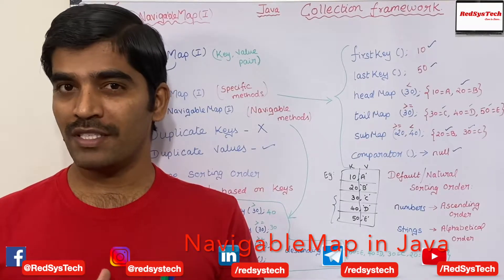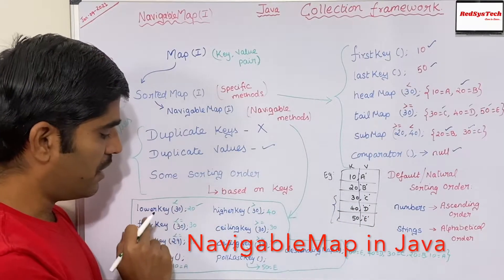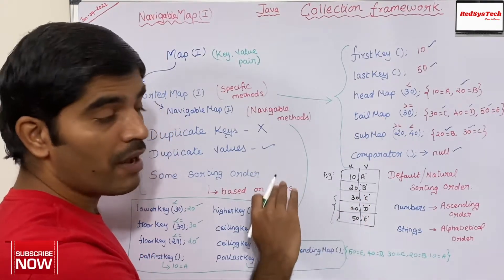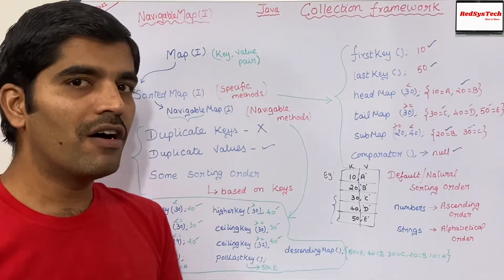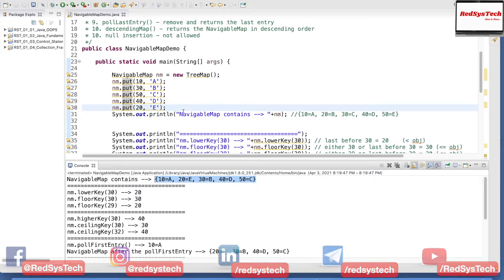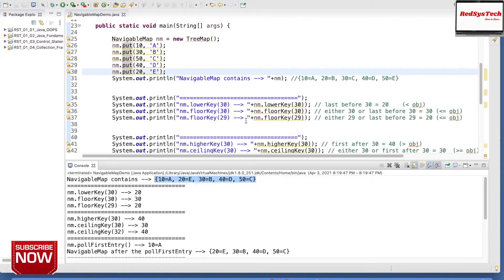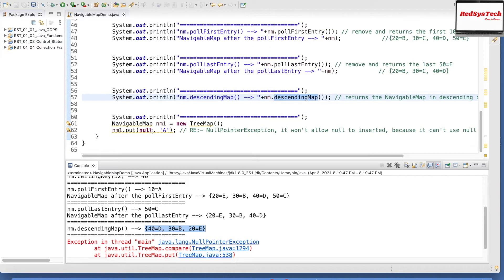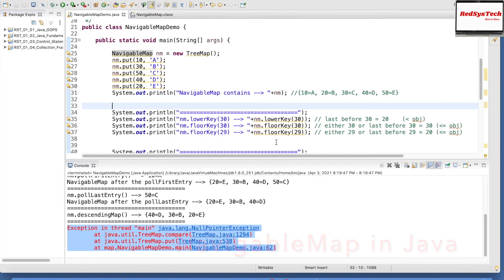# 101 NavigableMap Interface in Java with Example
Topic: NavigableMap Interface in Java with Example

In this video, we are learning the below concepts:

 1. What is a NavigableMap Interface in Java?

 2. Java NavigableMap Interface

 3. Java - The NavigableMap Interface

 4. What is HashMap?

 5. What is LinkedHashMap?

 6. What is SortedMap?

 7. What is NavigableMap?

 8. What is TreeMap?

 9. What is IdentityHashMap?

 10. What is WeakHashMap?

 11. What is Hashtable?

 12. What is Properties?

 13. What is Dictionary?

 14. How NavigableMap Interface works internally?

 15. When to choose NavigableMap Interface?

 16. NavigableMap Interface concepts

 17. NavigableMap Interface example

 18. NavigableMap Interface in Java with Examples

 19. NavigableMap Interface (Java Platform SE 8 )

 20. NavigableMap Interface (Java Platform SE 7 )

 21. What is a NavigableMap Interface and when to use it?

 22. SortedMap vs NavigableMap Interface in Java

 23. NavigableMap Interface

 24. How to use NavigableMap interface in Java?

 how to code java

 RedSysTech

 Java

 java tutotial

 java tutorial redsystech

 interview question

 interview

 questions

 question

 scjp exam questions

 scjp sample questions

 scjp certification questions

 scjp questions on collections